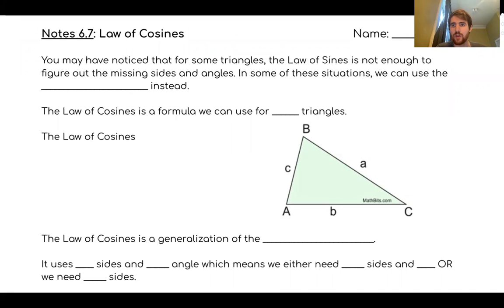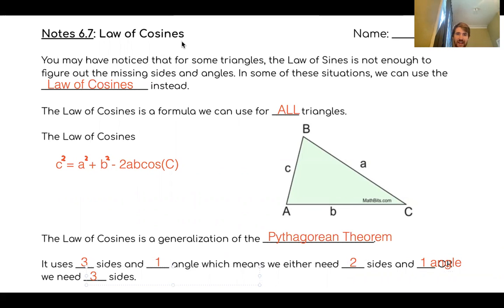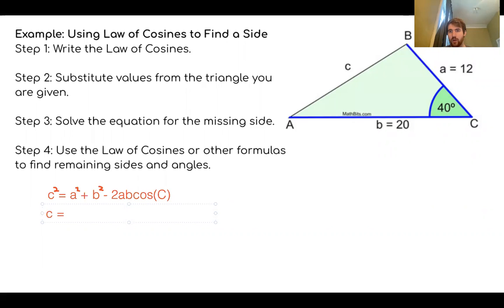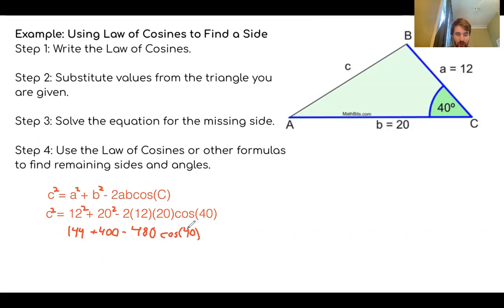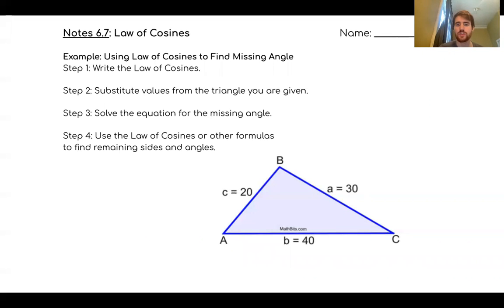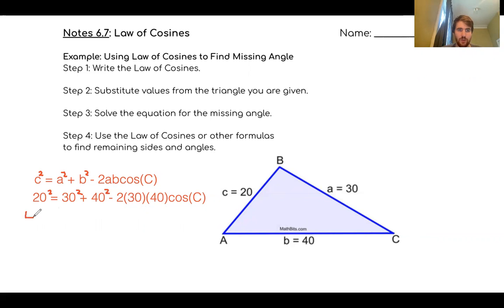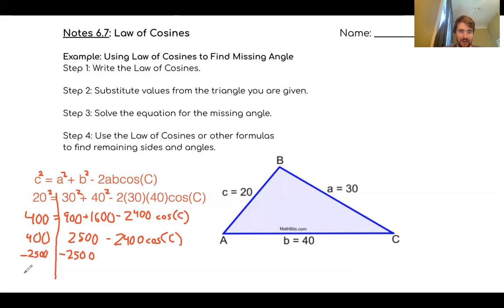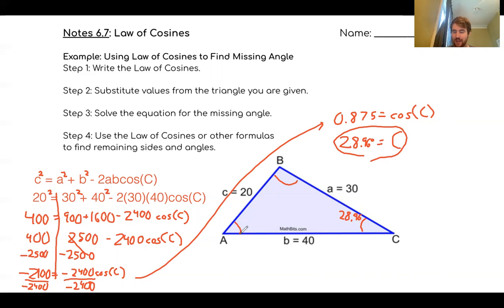6.7: Law of Cosines